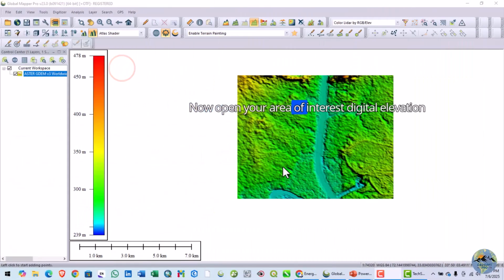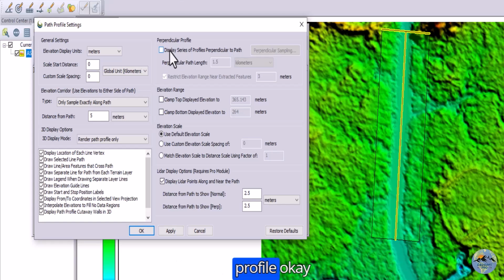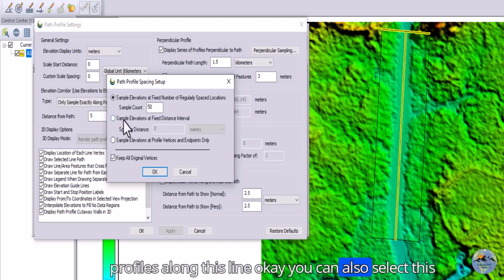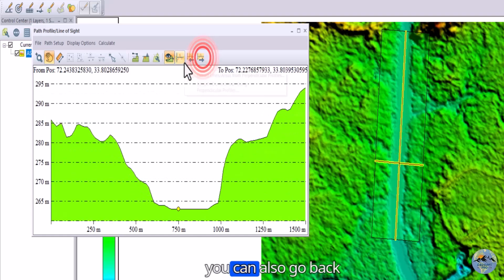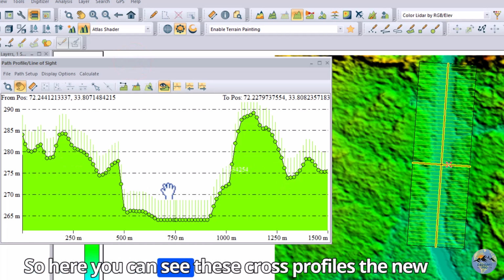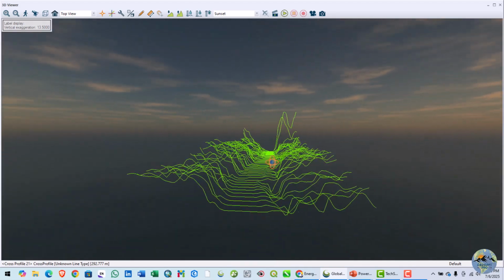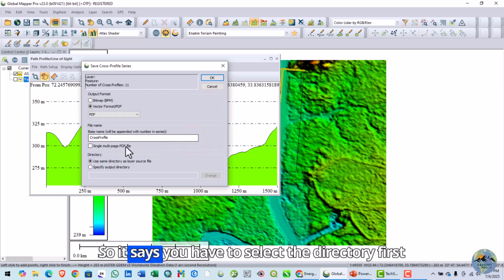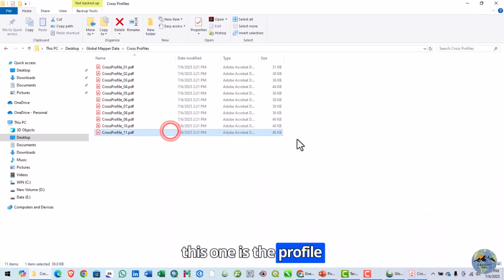How to Create Cross Profiles Along a Main Line in Global Mapper | Full Tutorial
Description:
In this tutorial, you'll learn how to generate cross profiles (elevation profiles) along a main line in Global Mapper, visualize the profiles, and explore the terrain data effectively. This is especially useful for terrain analysis, hydrology, and geological mapping.

📌 What You’ll Learn:

Draw and define your main path line

Generate multiple cross profiles

Customize profile spacing and display

Export profiles for reports and analysis